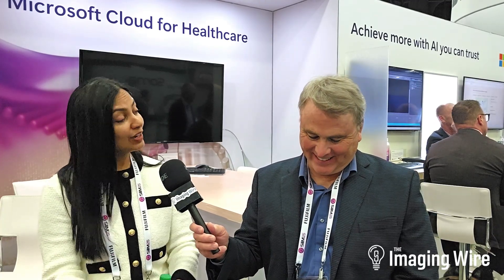SIIM 2025 -- Interview with Microsoft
At this week's SIIM 2025, Microsoft is discussing the themes of how cloud-based imaging and generative AI can transform healthcare. We discussed these developments with Sheela Agarwal, MD, MBA, chief medical information officer for diagnostic imaging and AI.